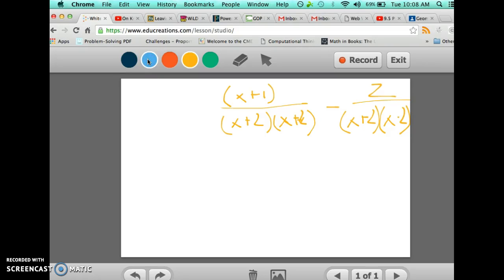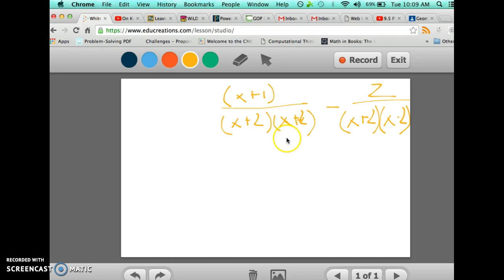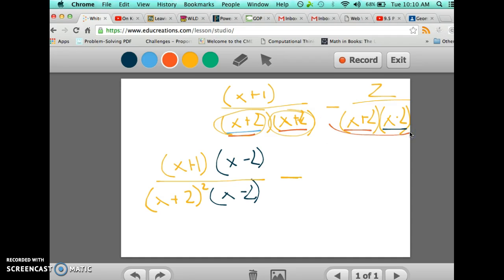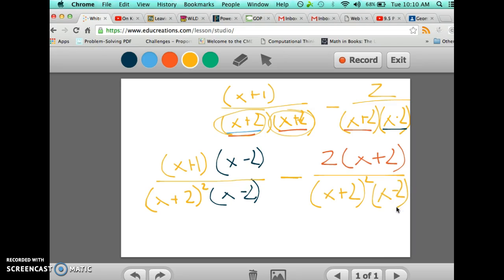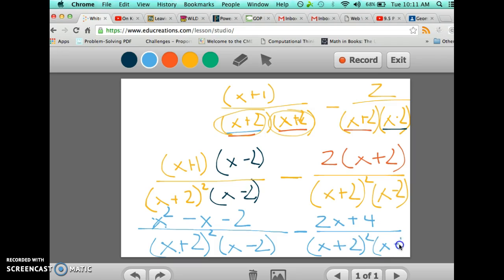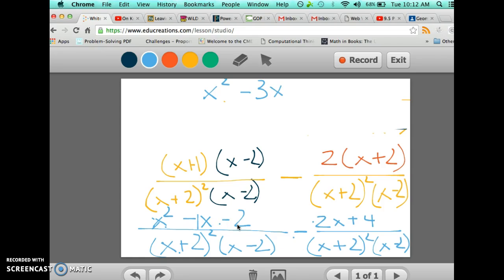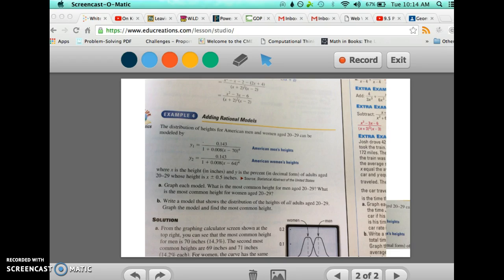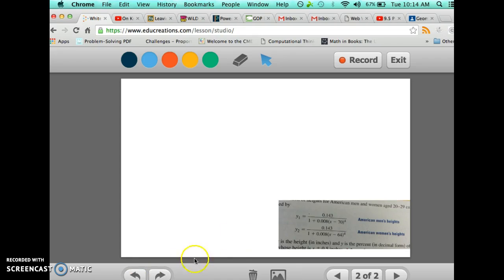Algebra 9.5 Part 2 ... Adding Rational Expressions